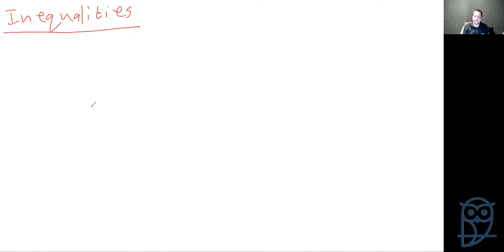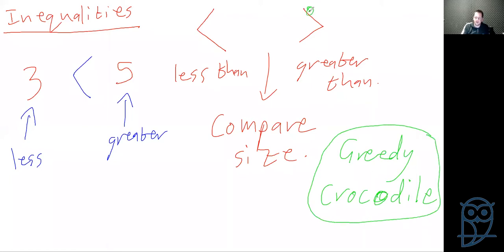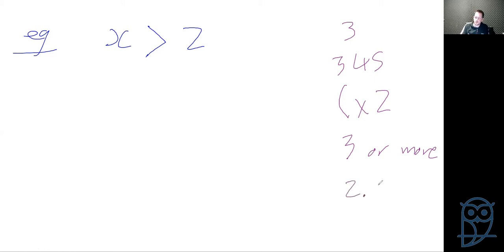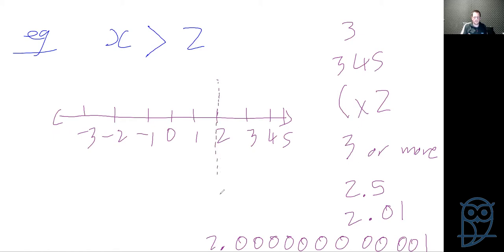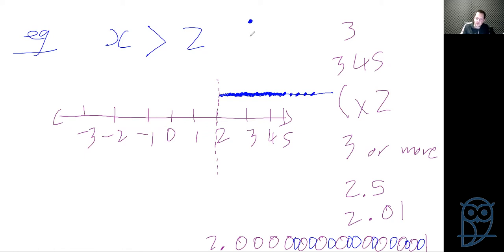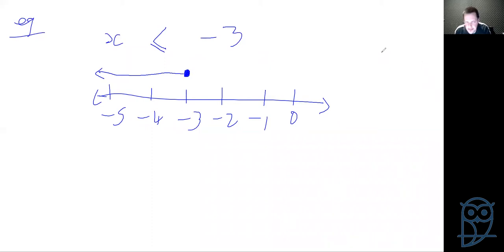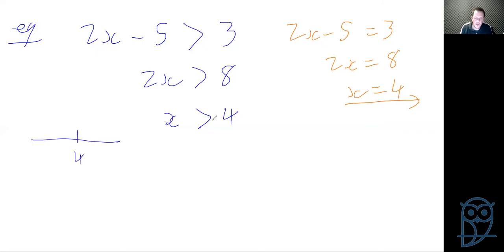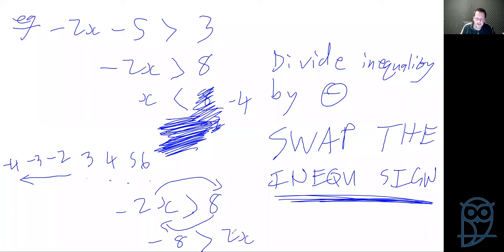Live Lesson: Checkpoint Mathematics - Inequalities